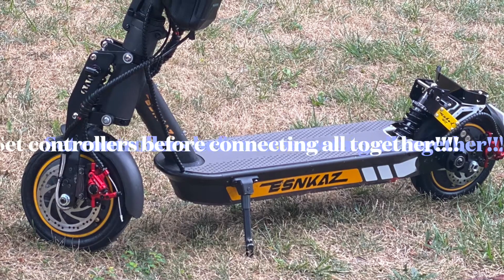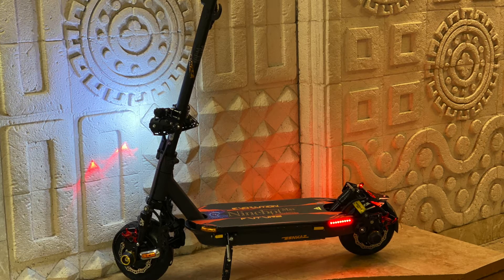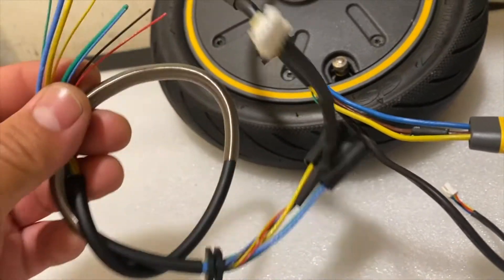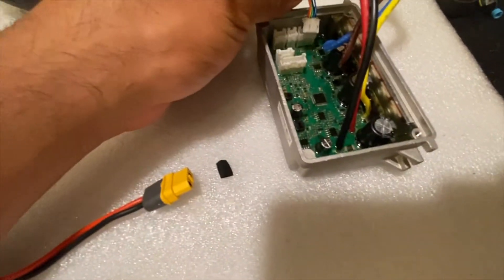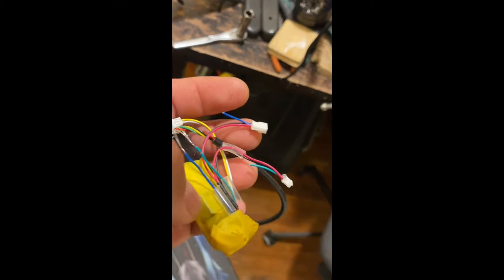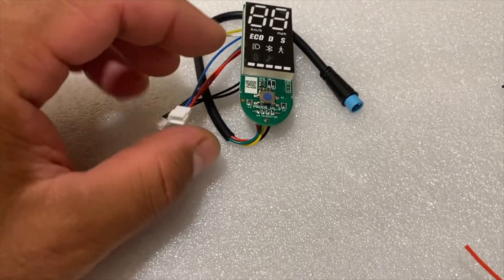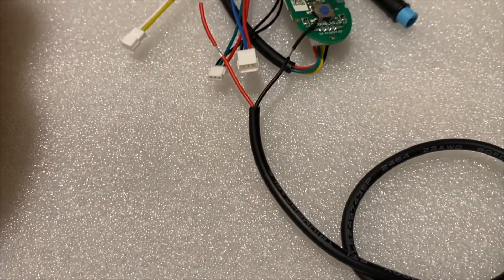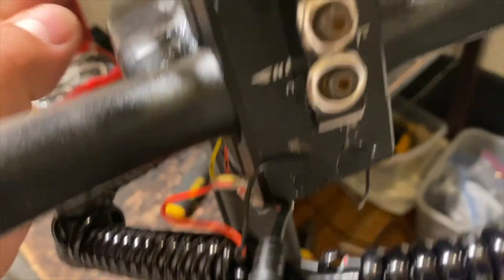Dual Motor Simple set up.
The 2 wire clone Motor done on Ninebot MAX.

This set up will work on dual G1/2 or any other motor convention you want to put on - Motors for 48V cant exceed 1100W 5.25" fitting max.
Biggest challenge is to find the right suspension.
If you guys have suggestions of a good suspension aside of Monorim that fit ninebot please write tell in comments bellow.

I have dual G2 on 48V top speed 32MPH - Single 1000W motors are no match for this simple set of original G2 motors.

Second scooter with upgraded controllers and 60V battery Top speed 52MPH Suspensions remade for this set up both fail.

Disk brake must be add.